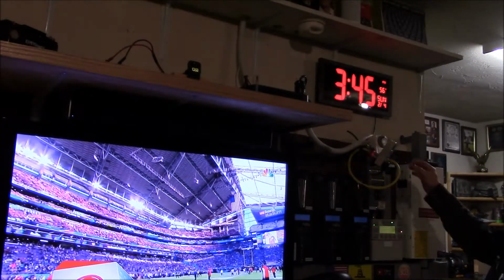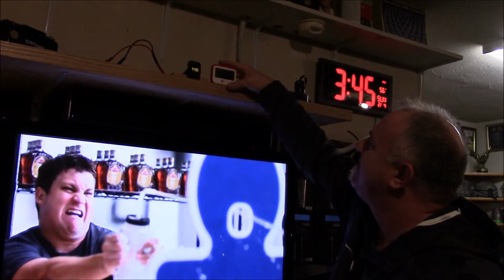How long will it last? APC battery backup (Part 2 - 200w load, 18aH Expert Power battery)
February 4, 2018 - The Expert Power 18aH battery was fully charged and didn't even last 3 mins. The original APC stock 7aH battery was retested and it lasted 6 mins 23 seconds. In Part 1 of this video series...got just over 7 mins...so, fairly close. I do not like the way the APC UPS charges batteries. It charges up to 13.5 volts and then stops. These batteries show daily cycling of 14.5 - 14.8 volts. Bottom line, would be cool to get more run time out of the APC UPS, but almost a waste of time/effort since it really doesn't charge that great. And, if I put a "real" deep cycle AGM battery on it, prob not healthy for it. So, this will be the last video I do dinking around with this APC UPS and batteries...unless I come up with something goofy.

Videos are for entertainment, educational, informative, and news purposes only. All media, video, comments belong to Chris DIYer and are copyrighted at the time/date of publishing (however, you "own" your comments, so think before you type). I will not be liable/accountable for any injuries or damage a person does to their own property/equipment/self using the content/advice herein as reference or fact. No religious/political comments, vulgar language, and/or personal attacks allowed. This is my Channel…not your personal playground to spew insults and other trolling activities. Example would be: being a "social justice warrior", "Mr Know-it-All", complete ill-educated moron, and/or overt self-promotion. Bossy comments (like, "You need to do this or that") will likely be laughed off and deleted. Biblical quotes/preaching/condescending or sanctimonious remarks...not allowed here. Take your crudeness (Mr or Mrs High and Mighty superiority complexes) and drama-filled lifestyle and fester on someone else's Channel. If you have thin skin or are easily offended...don't watch my content. Your First Amendment rights do not apply here. Offenses will be reported to the proper agencies...and action will be taken (guaranteed!). Bottom line, being nice/respectful/positive will go a long way here. Sharing DIY ideas/helping others with their builds/saving money/having fun/sparking interest in your own creations is what this Channel is all about. This is my backyard/channel...like it or leave it. There are no "bad" videos (you can actually learn a lot from others who do things differently). Have fun, learn something, make the world a better place.